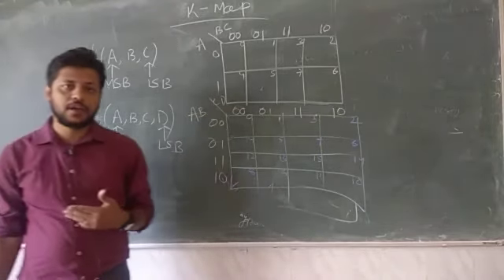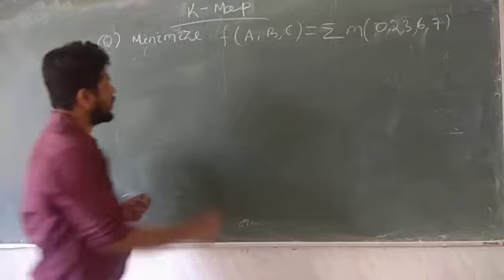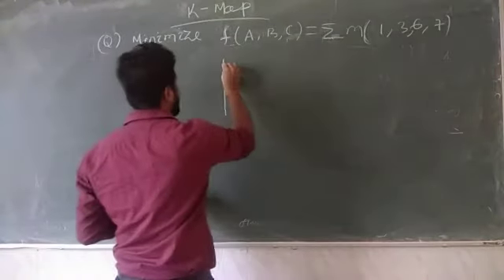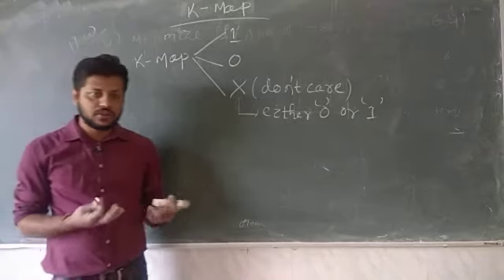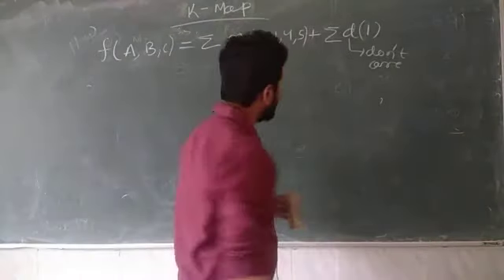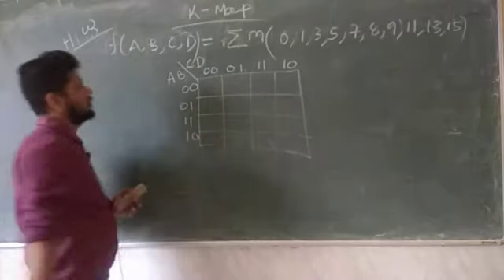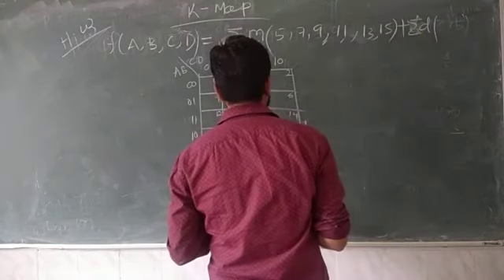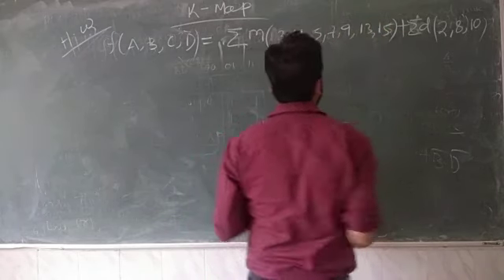LECTURE 20 / DIGITAL ELECTRONICS